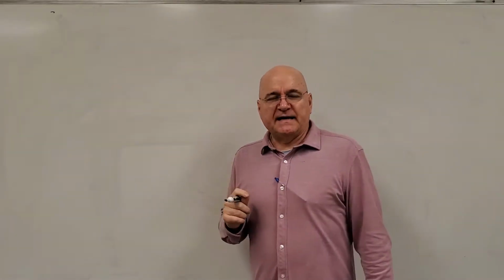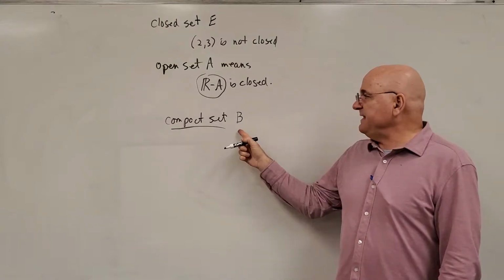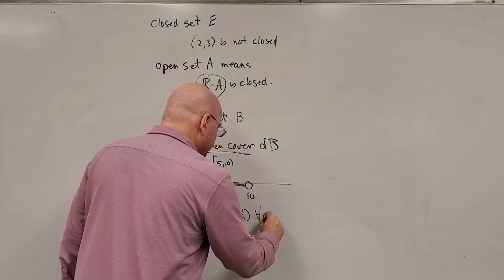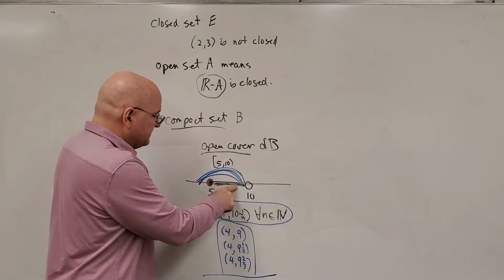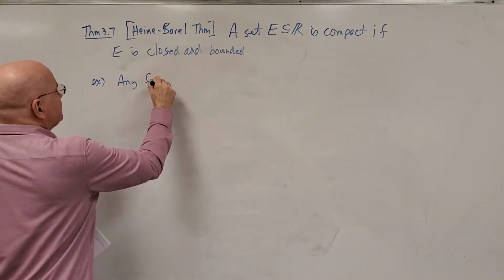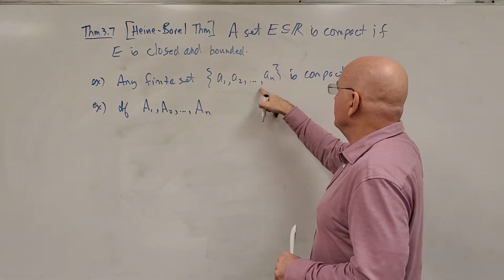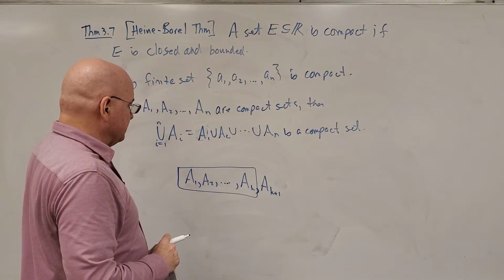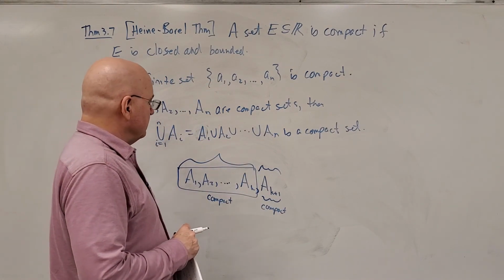Real Analysis I (lec. 3.3.L) Uniform Continuity : Open, Closed, Compact Sets